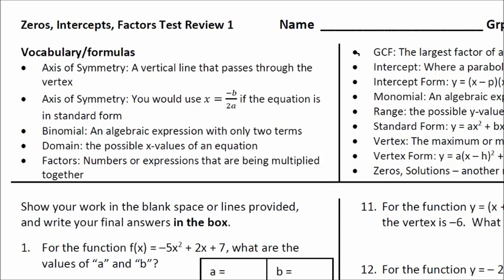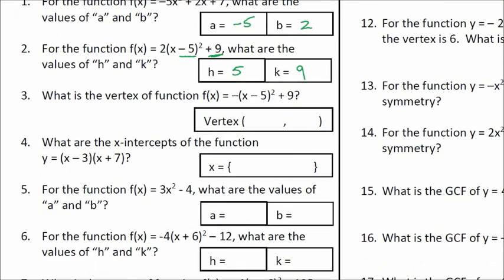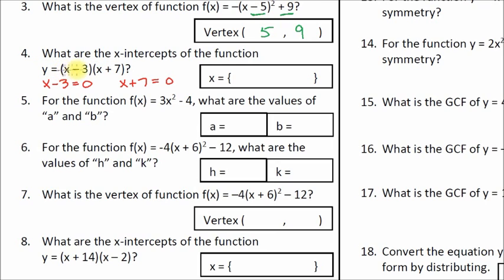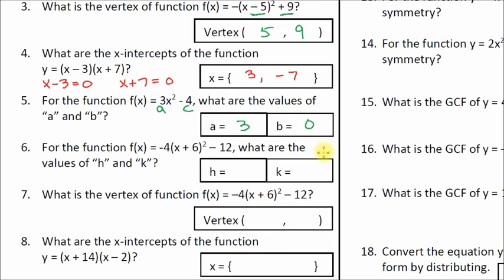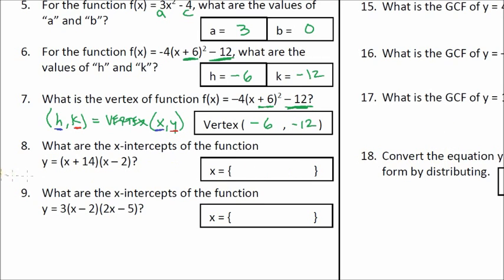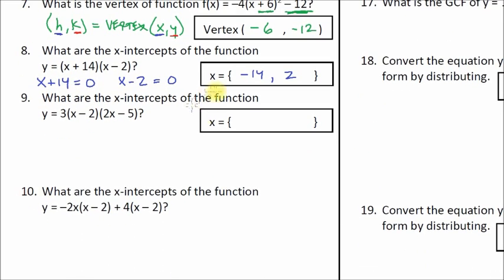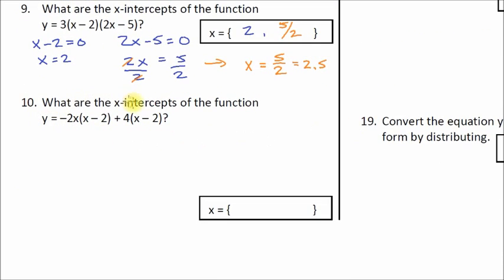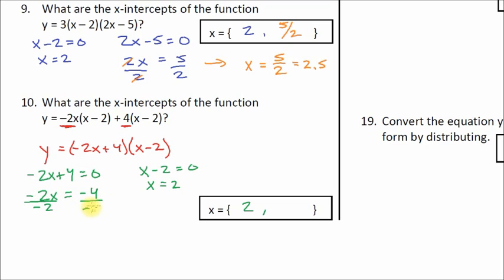Unit 3 Review 1 10 old